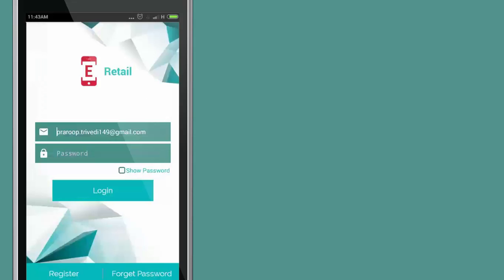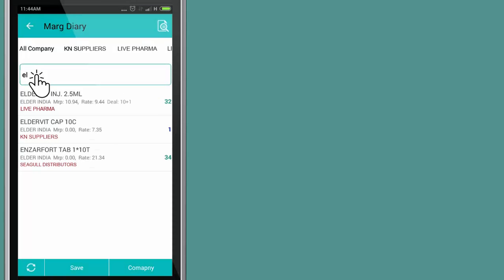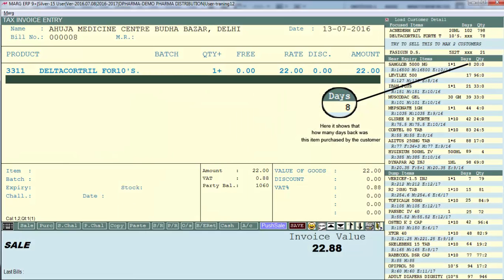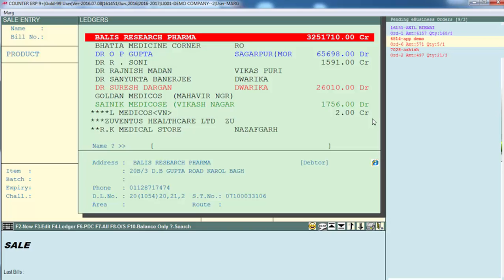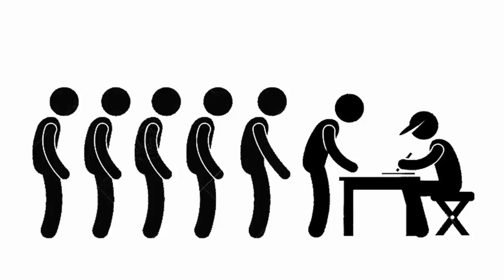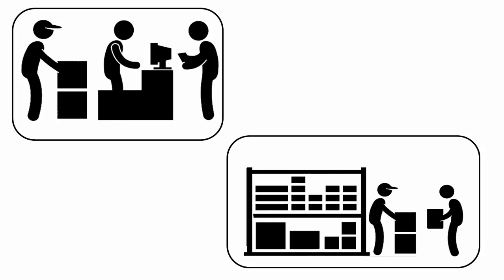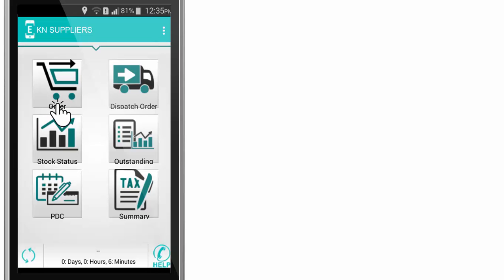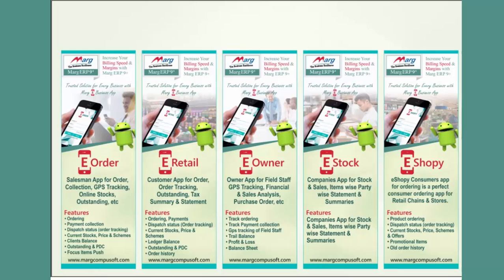eBusiness Introduction - Salesman & Retailers Order Apps [English] Helpline 011-30969648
eRetail Retailers app for ordering is a perfect app for Retail Chains & Stores.
eRetail enables retailer to give order online to their suppliers and track them for short supplies. Moreover, retail can view supplier offers, stocks, rates, schemes, ledger and outstanding. eRetail is going to help you to increase retailer ordering efficiency . eRetail is a cloud based system integrated with MARG Erp 9+ (other software vendors can also send & receive data through excel or api's). It allows the retailer to download product data from a web server, give orders and upload them to the server where suppliers can generate that order into bill and send bill information to the retail.

eOrder field sales manager is a perfect salesman app for Distributors & C&F's. Also, for any field sales teams, who are working on tasks, such as:
• Collecting Orders & Payments
• Merchandise (Taking pictures, Locations, Electronic signature etc)
eOrder enables companies to improve their sales team efficiency. Moreover, improve daily tasks completion of collection & merchandising. Our solution let’s field sales reps collect orders & payments fast and without human made mistakes. While sales managers can track their positions, look-over and create daily tasks to their field sales teams.
eOrder is going to help you to increase your sales revenue by the help of PUSH SALE concept (Focus, Near Expiry & Dump Items)! Decrease mistakes. eOrder is a cloud based system integrated with MARG Erp 9+ (other software vendors can also send & receive data through excel or api's). It allows the field sales rep to download product and customer data from a web server, take orders & payments in the field, and upload them back to the back office where that orders can be generated into bill automatically and payments will update accounts on single click.
Now your field sales team is going to work like a one strong united sales team.

eOwner Owners app to manage business is a perfect Management app for Retailers, Distributors & C&F's. eOwner enables companies to keep eye on Sales, Collection & gps tracking of field staff. eOwner is going to help you to increase your sales revenue by the help of PUSH SALE concept (Focus, Near Expiry & Dump Items)! Decrease mistakes. eOwner is a cloud based system integrated with MARG Erp 9+ (other software vendors can also send & receive data through excel or api's). It allows the field sales rep to download product and customer data from a web server, take orders & payments in the field, and upload them back to the back office where that orders can be generated into bill automatically and payments will update accounts on single click.

eShopy Consumers app for ordering is a perfect consumer ordering app for Retail Chains & Stores.
eShopy enables retailers to improve their sales and delivery system efficiency. Consumer can give orders online, fast & without human made mistakes. eShopy is going to help you to increase your sales revenue by the help of PUSH SALE concept (Focus, Near Expiry & Dump Items)! Decrease mistakes. eShopy is a cloud based system integrated with MARG Erp 9+ (other software vendors can also send & receive data through excel or api’s). It allows the consumer to download product from a web server, give order to the shopkeeper where that orders can be generated into bill and information of billed items send back to the server where consumer can track and get the information of items & delivery time.

KEY FEATURES
• Ordering
• Payments
• Dispatch status (Order tracking)
• Current Stocks, Price & Schemes
• Ledger Balance, Outstanding & PDC
• Order history
• Promotional Items
• Tax Statements & Summaries
• Supplier visit Schedule
• Supplier location on map
• Barcode scanning
• Automatically Integration with MARG Erp 9+
• Excel Integration with Any Erp/Software
• Multiple price lists
• Category wise Product List
• Dashboard
WHO WE ARE ?
• Erp solution provider for small & midsize organization
• ISO 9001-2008 Certified IT company
• Over 6 Lakh Users
• 370+ Exclusive Sales & Support Centers
• 2500+ Sales & Service Professionals
• 1200+ Corporate Clients
OUR ACHIEVEMENTS
• Best software Awarded in 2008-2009 & 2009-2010
• Business Leader of the Year 2013
• Best Tech Brand Award presented by Economic Times for Fastest Growing Inventory & Accounting Software of year 2015